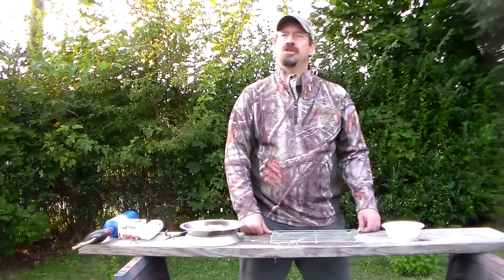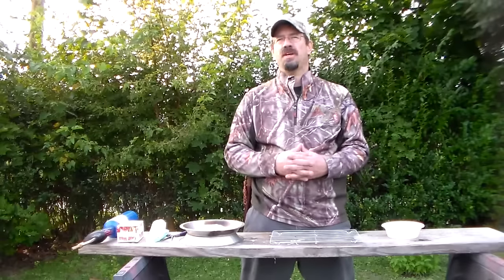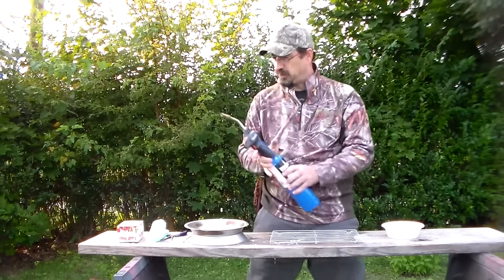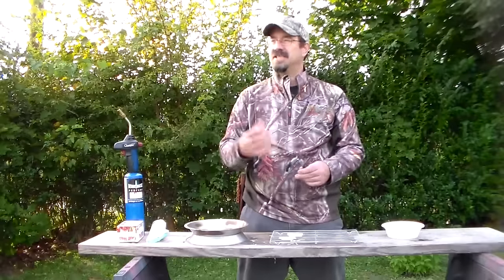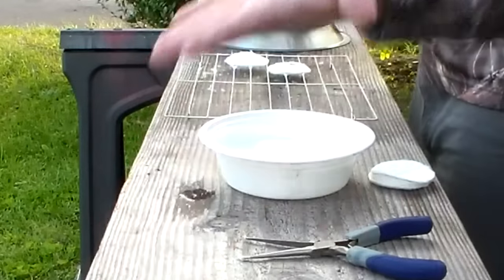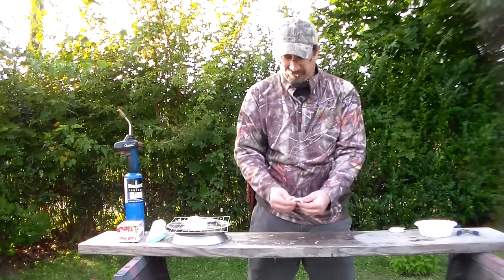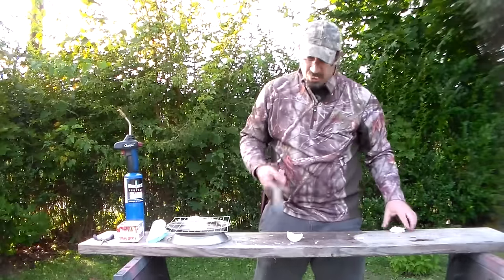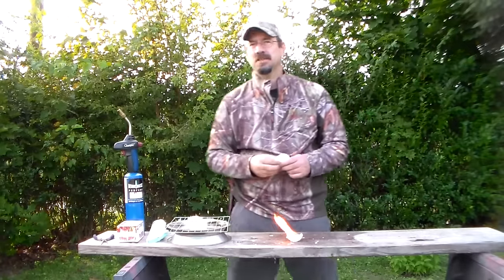Waterproof Cotton Firestarter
Using cotton rounds, paraffin wax, and a blow torch I go thru the process of making a batch of water-proof cotton fire starters.